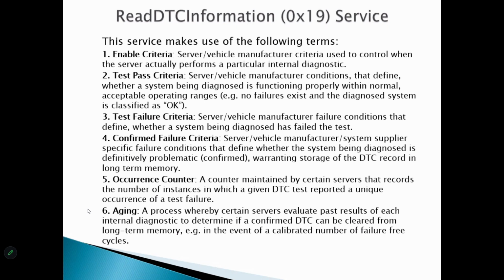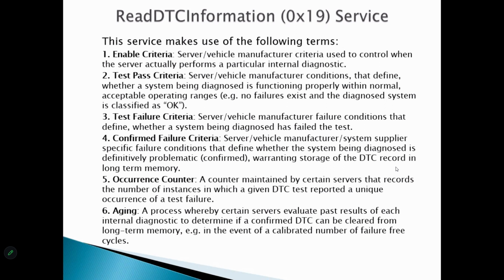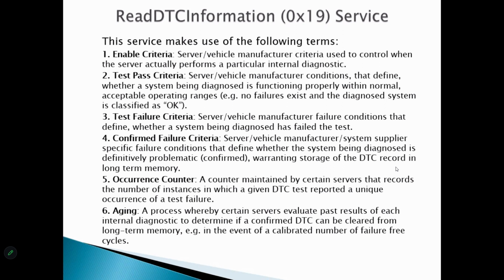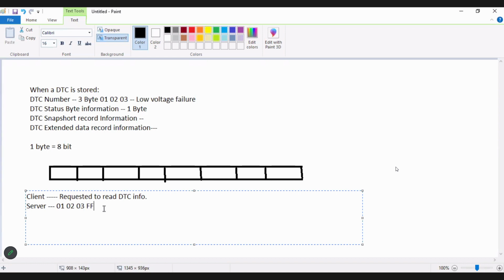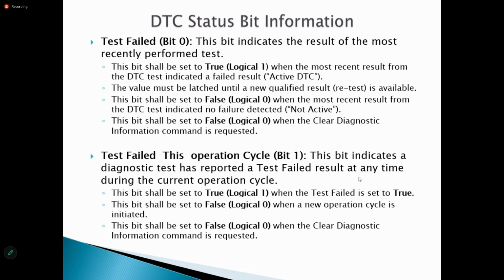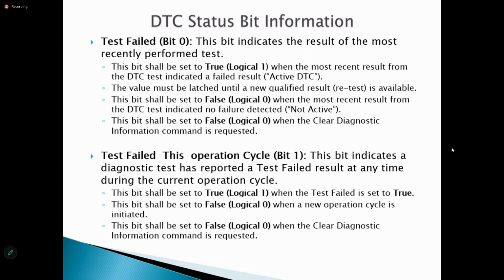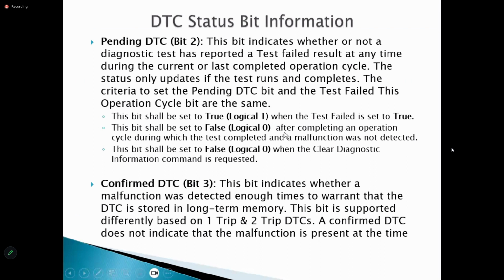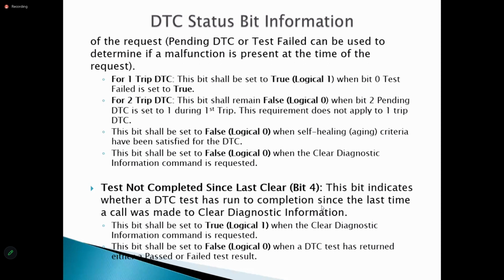Zoom Meeting 2023 10 08 08 52 28 21